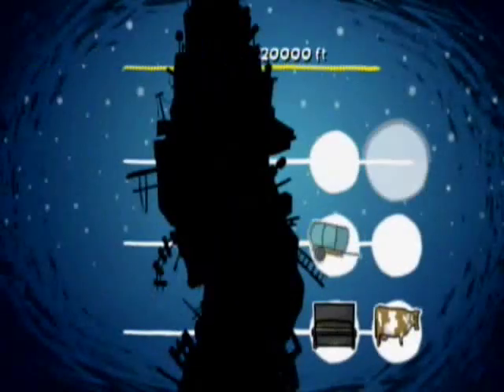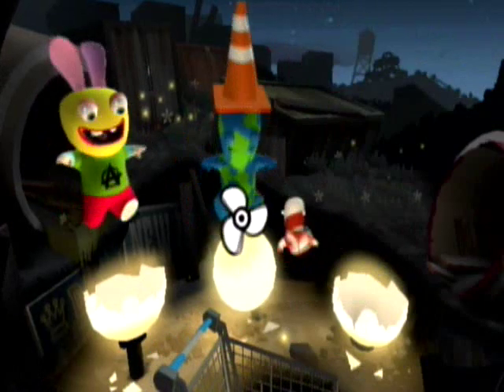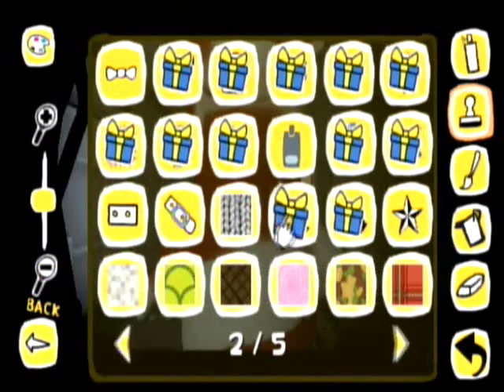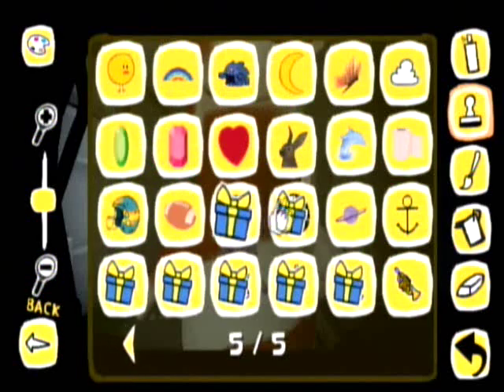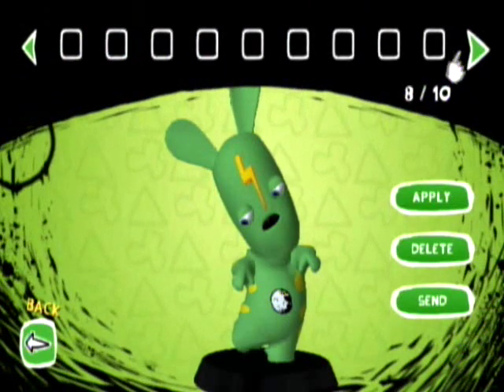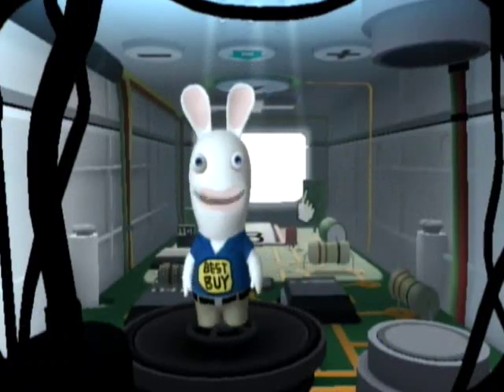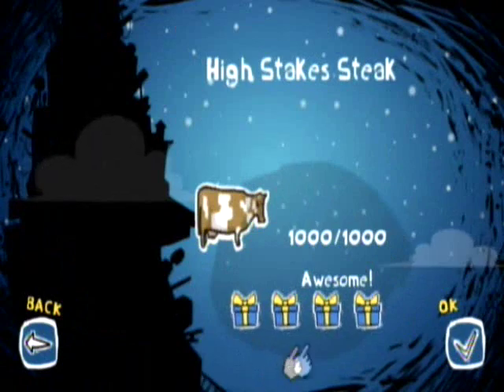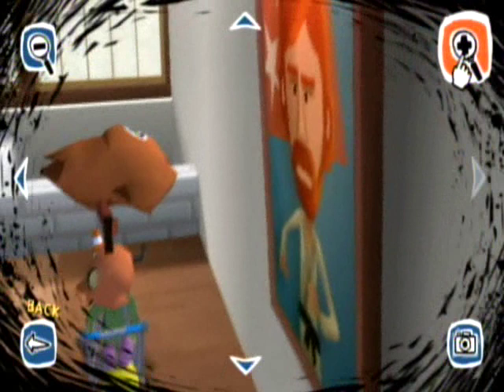Let's Replay Rabbids Go Home (The 31750 Run) - 33 - The End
We show some unlockable figurines and Chuck Norris.

Codes Are:
Kangaroo 11111212
Prince of Persia 121212AA
TMNT 1122AA11
Assassin 2211AA11
Splinter Cell BBBBAAAA
Best Buy B11BA22A
Geek Squad AA111122